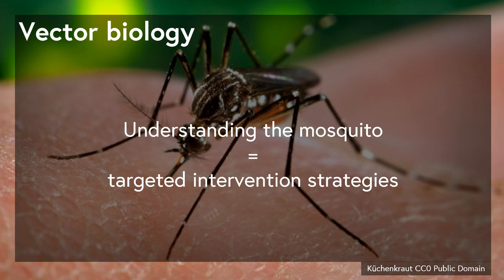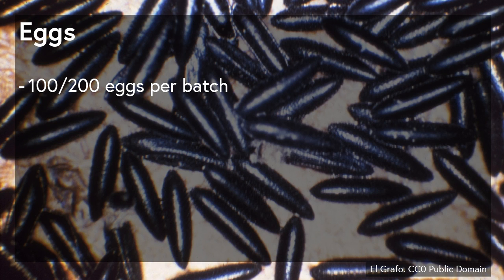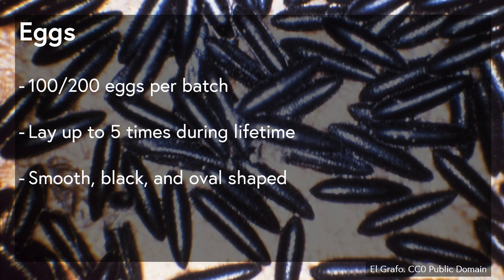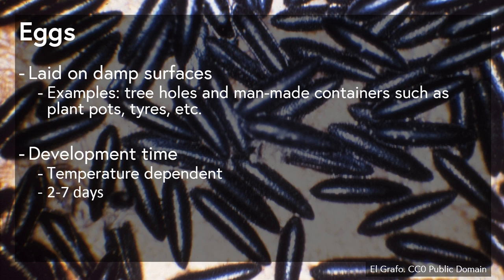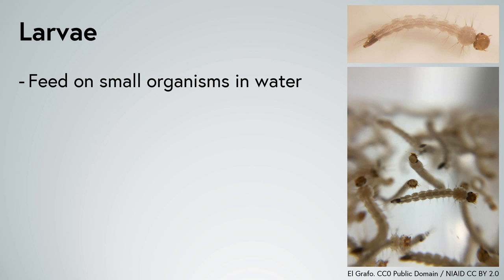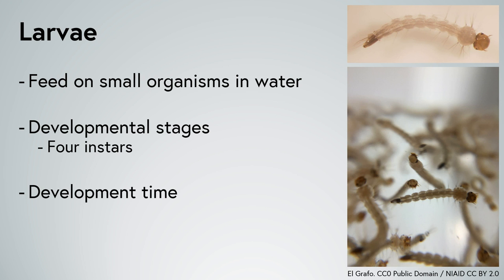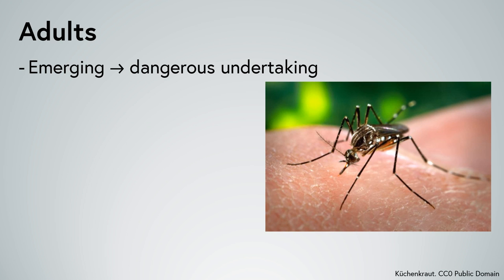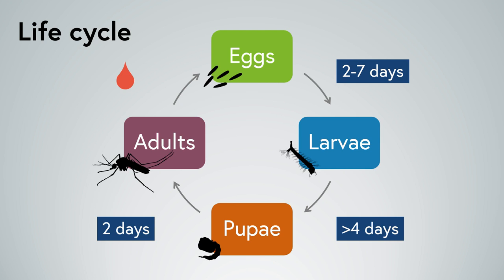Zika: The Aedes lifecycle (2.1)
To control the spread of a vector-borne disease like Zika, we first need to understand the biology of its vector. In this step, Tessa Visser explores the basic biology of Aedes aegypti, highlighting the four separate and distinct stages of its life cycle: egg, larva, pupa, and adult.

While the total length of a mosquito’s life can vary between species and is dependent on a number of environmental conditions, all mosquitoes pass through these stages, and understanding what occurs during each of them can enable us to better plan and target control interventions.